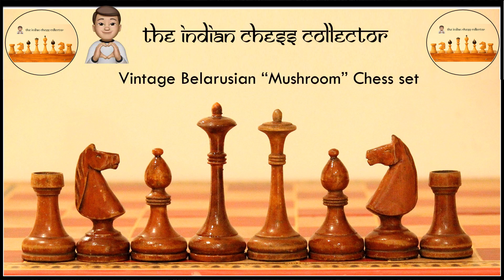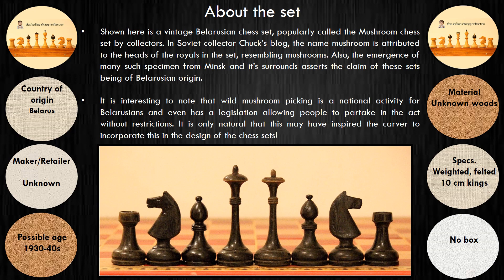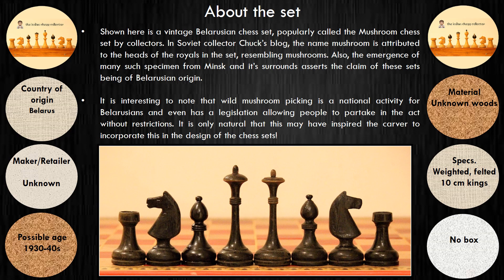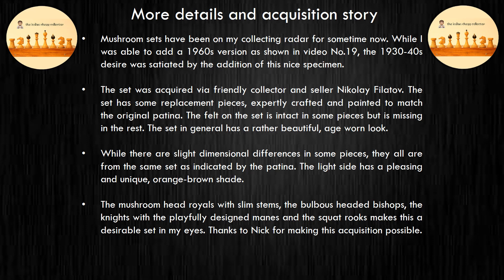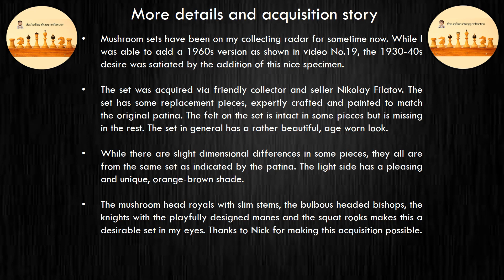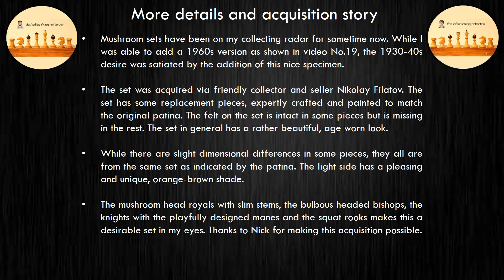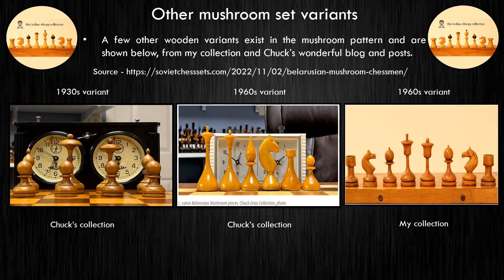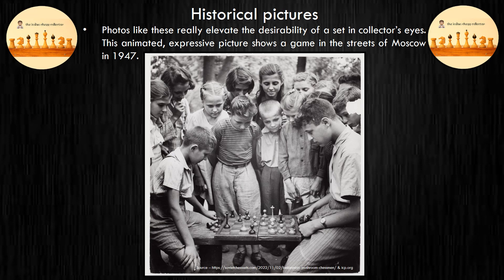Chess sets collection - set 029 - Vintage Belarusian mushroom chess set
A beautiful vintage Belarusian mushroom chess set